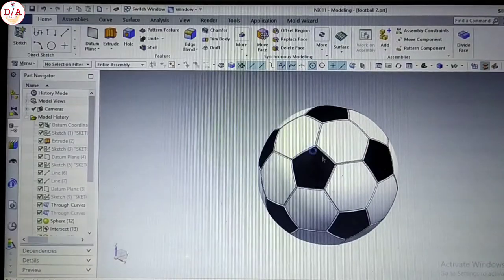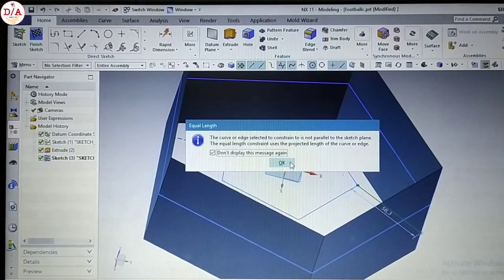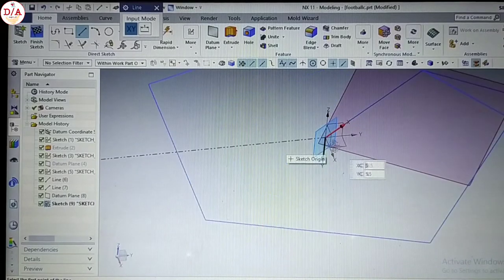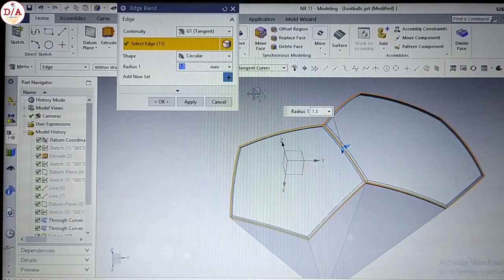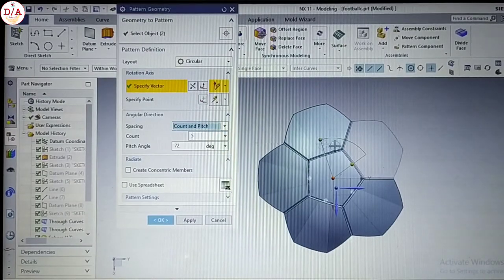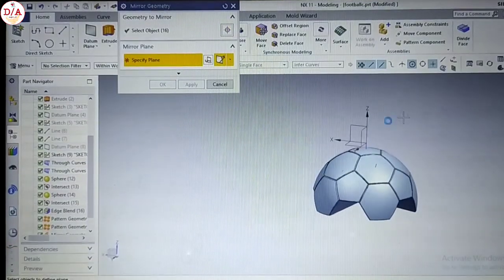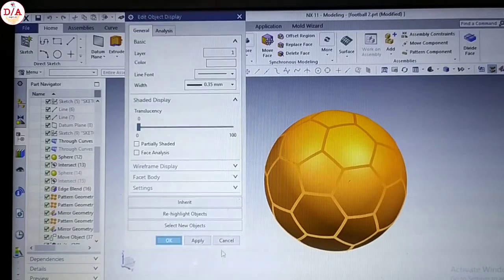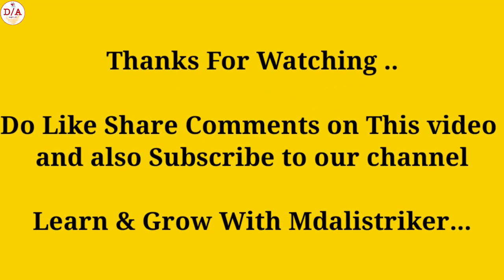#8 How to Design Football in Nx Unigraphics | Soccer football 3D Design | Step By Step full tutorial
follow the simple step

watch this video till the end and tell me How is it and also comments what topic video you want to watch.

USEFUL VIDEOS LINK HERE GO AND CHECK IT OUT.

How to create elbow and tee products deaign in nx11 !!  75 MM ELBOW AND TEE MODEL DESIGN PVC MOULD

Thanks for visit to my you tube channel "Designer Ali"

In this channel we provide you complete knowledge of cad tools 3D Modeling Mould assembly features sample production and complete mould design.
and also upload the all type of mould production videos.
which help you to understand in a better way.

Moulds Designing in NX SIEMENS UNIGRAPHICS

Design Software- Nx Cad

Mould Type - PVC , HOUSEMOULD , BLOW MOULD , ROTATIONAL MOULD , INJECTION MOULD , HOT RUNNER MOULD , GEAR MOULD , STIPPER MOULD AND EVERY TYPE OF MOULD VIDEOS KNOWLEDGE WILL UPLOAD HERE.

DESIGNED BY mdalistriker